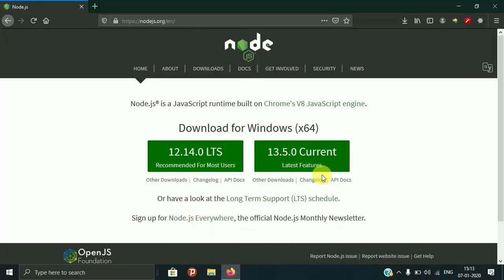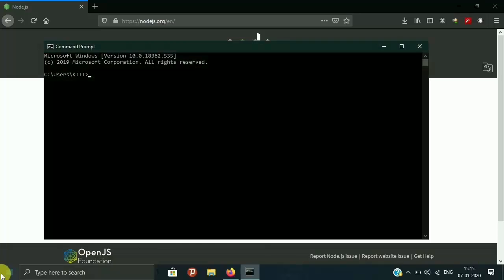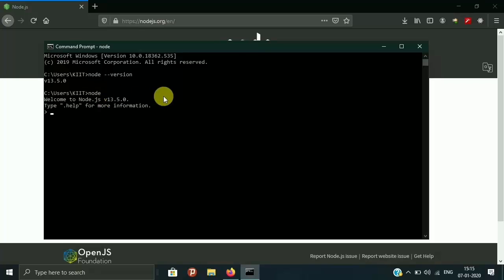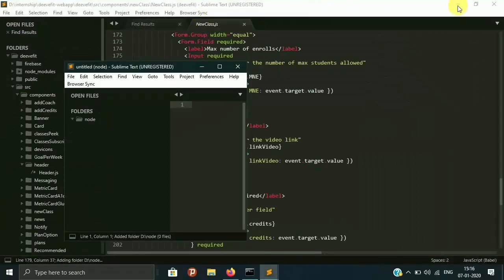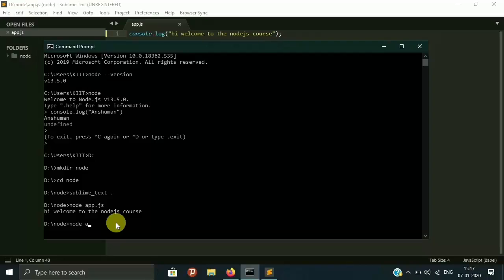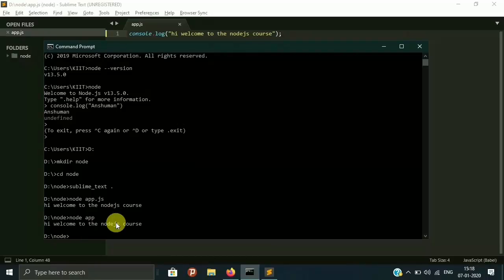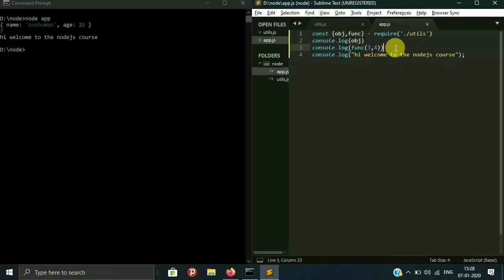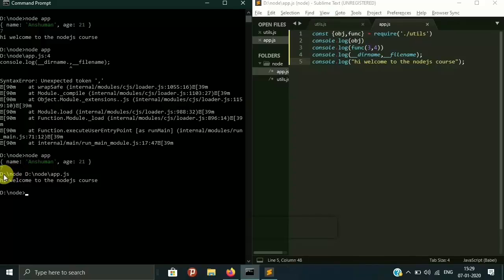Node.js Rest Api with Express & MongoDB 1 - Getting Started with Node JS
In software development, Node.js is an open-source, cross-platform runtime environment for developing server-side Web applications. Although Node.js is not a JavaScript framework,[3] many of its basic modules are written in JavaScript, and developers can write new modules in JavaScript. The runtime environment interprets JavaScript using Google's V8 JavaScript engine.